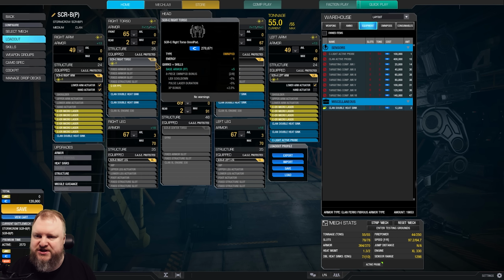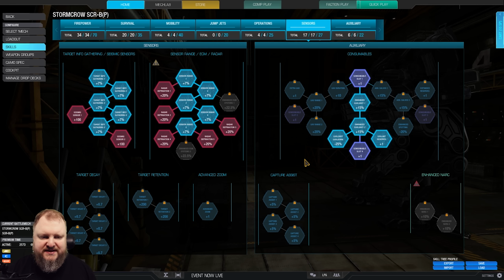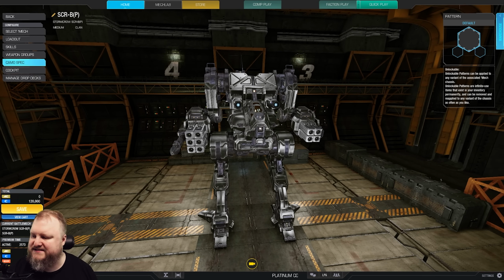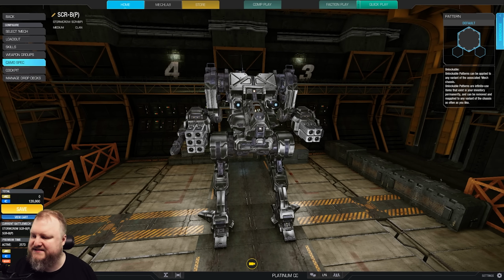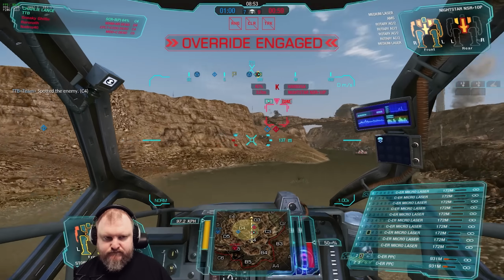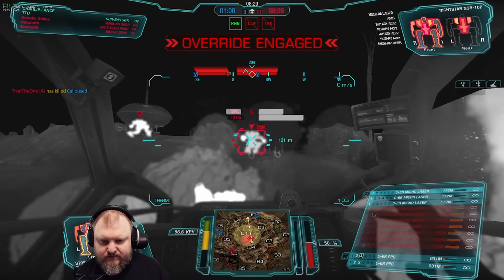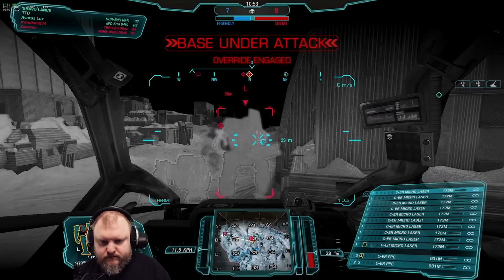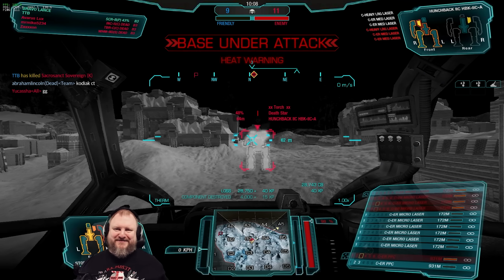An all-range build that WORKS? - Storm Crow - German Mechgineering #563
Let's try this interesting combination of ER PPC long range and extreme close range ER-Micro Laser energy weapons on the Stormcrow. Enjoy!

00:00 Build and Skilltree
03:51 Match 1
10:46 Match 2